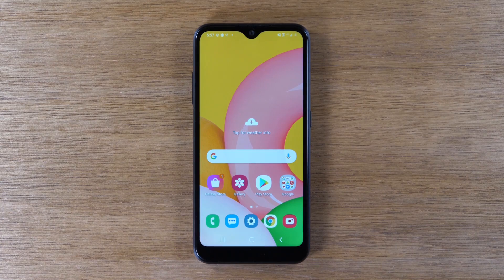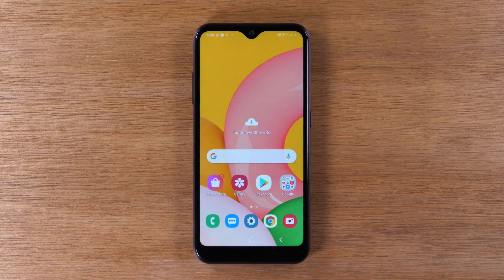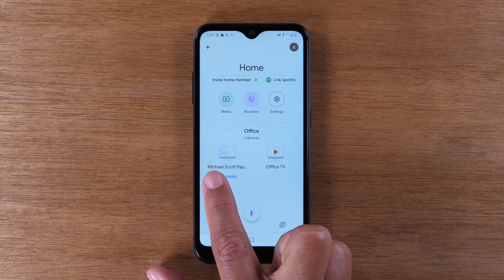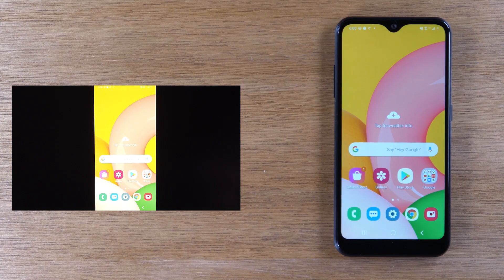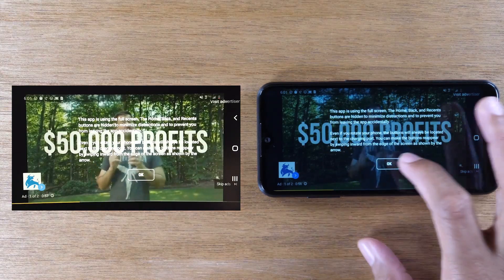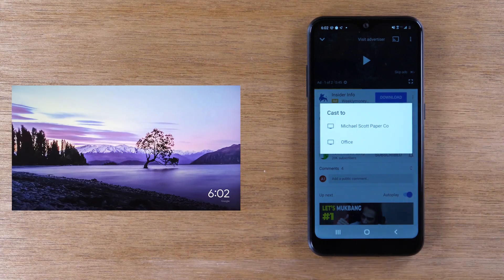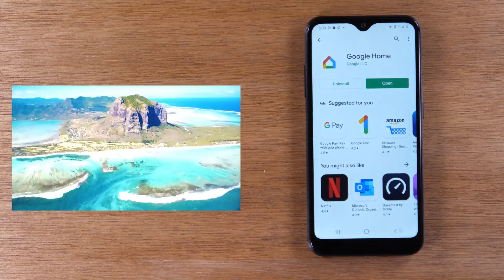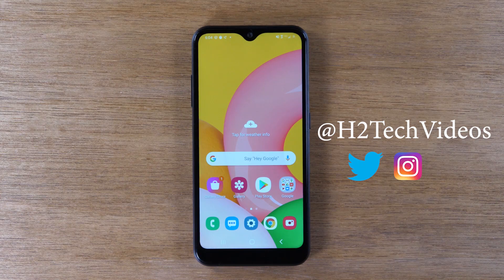Samsung Galaxy A01 How to Mirror Screen to TV (Screen Mirroring)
Learn how to mirror your Samsung Galaxy A01 screen to your tv! Learn how to mirror everything on your screen or to just play netflix, youtube, or hulu on your tv.

🔵External Power Bank Charger for iPhone & iPads samsung galaxy a01 screen mirroring